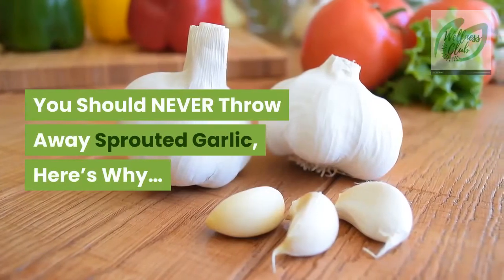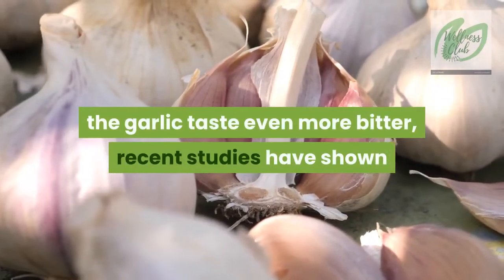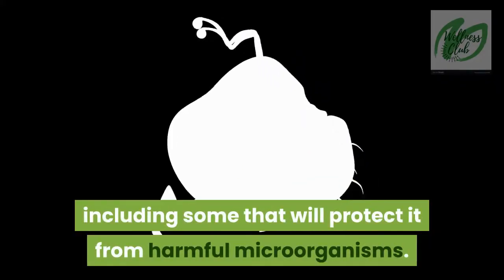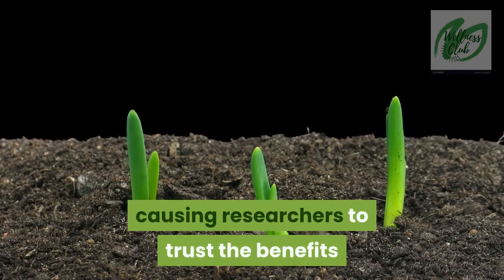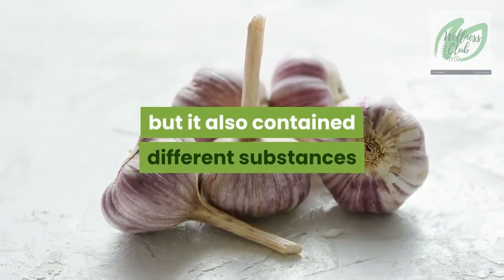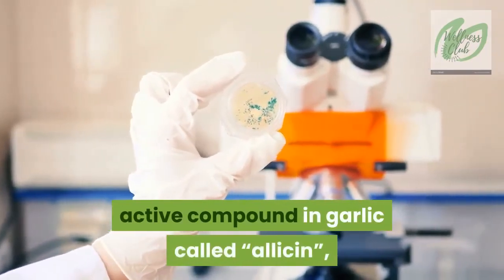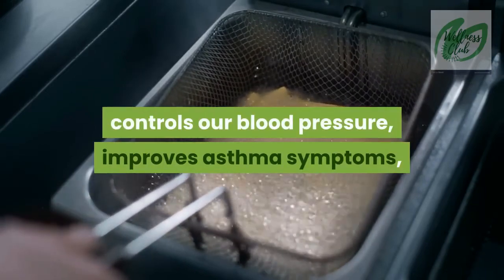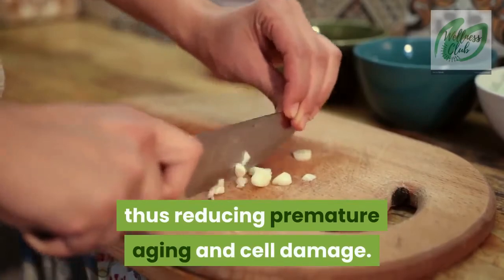Garlic | what did you do if green shoots grow in garlic